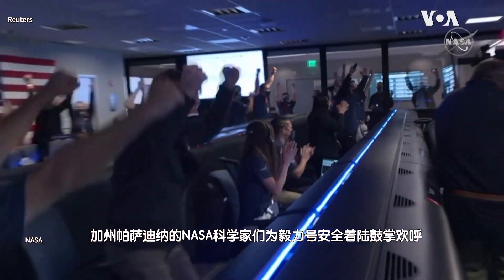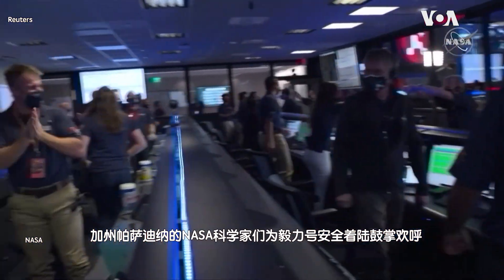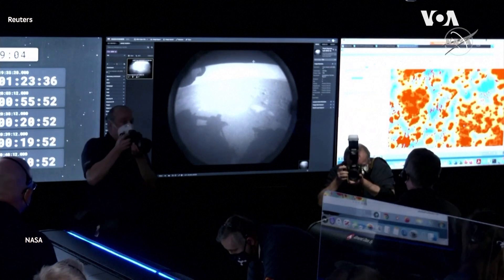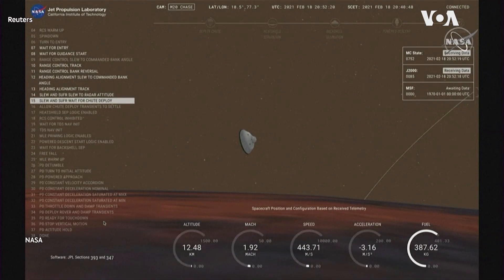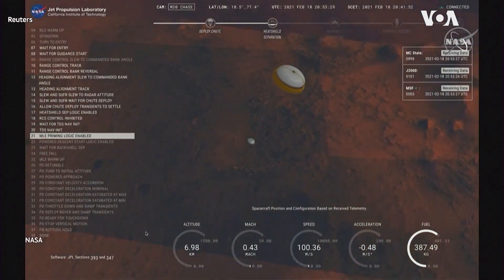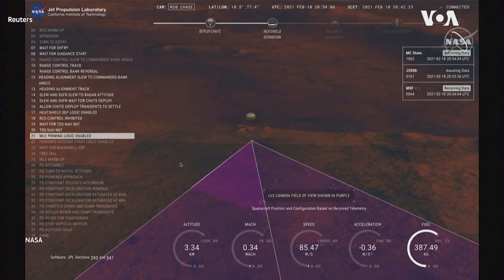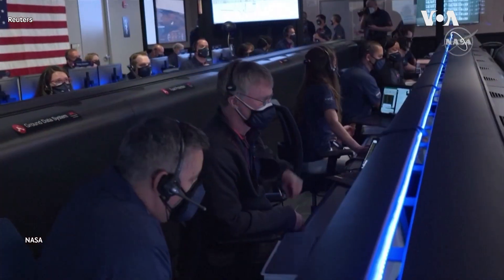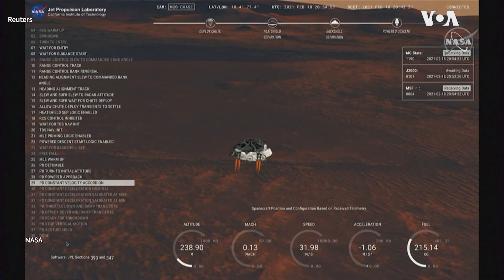美国NASA 毅力号火星探测器成功着陆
美国航空航天局的毅力号探测器18日在火星成功着陆。毅力号的使命是要从火星收集地质样品，寻找火星上是否存在过生命的答案。